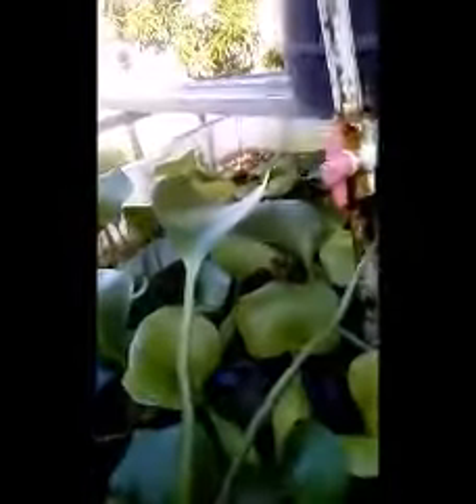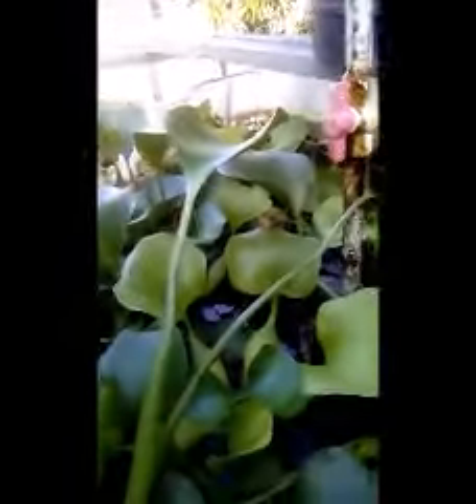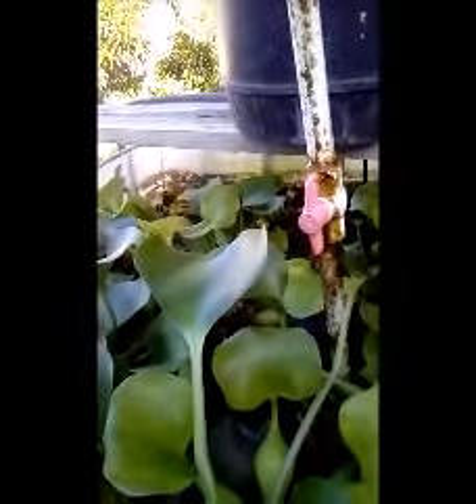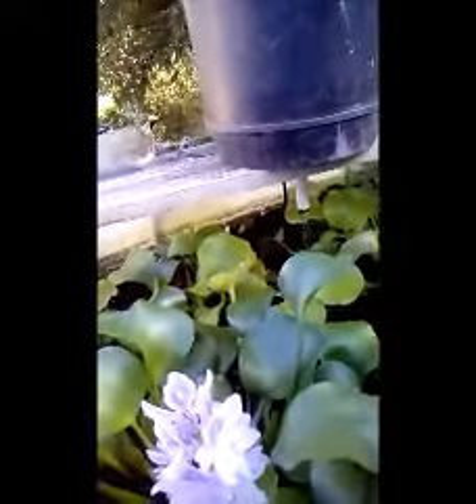AQUARIUM FISH YOU SHOULD KEEP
AQUARIUM FISH CHOICE

There are thousands of freshwater species that could potentially make good home aquarium residents, and hundreds of these species are commonly kept by hobbyists. So how can you choose the right fish for your tank?

First you can learn which species are only recommended for experienced fishkeepers (and some not for any home aquariums at all) and which are recommended for beginner hobbyists. Then, you can narrow down your choices even further by learning about different species of commonly kept fish and their care requirements, so you can decide which fish are the right fish for you.

Some fish are easier to keep than others, and these fish make especially great pets for first-time freshwater aquarium keepers. This section of our site will cover some of the most popular fresh water fish. African Cichlids, our favorite freshwater fish, are covered in another section.

Good starter fish include:

Neon Tetras
Neons generally do best when kept in a species tank rather than a community tank. They are schooling fish, usually forming groups of six of more. They have an iridescent sheen to their scales and will actually seem to glow if the tank is lit properly. Other related species will generally also make good first-tank residents, such as the Cardinal Tetra, the Glowlight Tetra, and the Black Neon Tetra.

Swordtails
Swordtails grow to be about four inches long, making them good residents for just about any freshwater aquarium. In an aquarium environment, swordtails are generally peaceful, but male swordtails may be aggressive toward each other. Swordtails will breed quite easily and quite prolifically, but female swordtails are well known for eating their young so they must be removed to allow the young to survive. These active fish will feed on a variety of prepared foods and live foods.

Platies
These broad-bodied fish are close relatives of swordtails. Domestic platies come in a wide variety of colors and are fairly easy to breed, as long as they are given enough plants to provide some privacy. Platies are schooling fish, and they generally thrive in small groups of about five fish. They will do well in most community tanks, and a group will also make a beautiful single-species tank.

More About Freshwater Fish
There are so many choices of freshwater fish, it helps to understand more about the various varieties including livebearers, small schooling fish, bottom dwellers and those not recommended for the home aquarium.

Livebearers
Livebearers are members of the group called cyprinodonts. There are many species of livebearing fish (fish that give birth to live young rather than laying eggs), but in the fishkeeping hobby, the term “livebearer” usually refers to guppies, mollies, platies and swordtails.

Guppies
In the past, guppies were extremely popular fish among beginner hobbyists. They are still commonly kept today, but more often by experienced hobbyists. Guppies are an especially popular fish to breed, particularly fancy guppies.

Mollies
Although mollies are widely available from pet stores and other sources, they are not a good choice for novice aquarists (see Not Recommended).

Platies
Platies are highly recommended as a great fish for the first-time hobbyist. They are widely available, hardy, peaceful fish that come in a great variety of color combinations. Most wild platies are silver, blue, or orange, while domesticated platies can be white, yellow, gold, orange, red, blue, or black. In a community tank, platies will school. A smaller tank can hold up to eight pairs of platies, while a larger tank could house up to 15 pairs!

Swordtails
Cousins of platies, swordtails make great aquarium residents. Their name comes from the sword-like extension the males have on their tail fins, which they use to attract females and to intimidate other males. Wild swordtails are generally green with iridescent or black markings, while domesticated swordtails are available in a wide variety of colors. Swordtails are larger than platies and the males can be quite aggressive, so keep them in a fairly large tank, and keep only one male with several females.

Small Schooling Fish
Tetras
The tetras most commonly found in the fishkeeping hobby are generally small, peaceful, beautiful fish. They are schooling fish and do so to protect their livelihood. Tetras tend to be skittish and always on the lookout for predators, so schooling provides them with the comfort and security they need. A tetra that is not part of a school can stress itself to the point of sickness or even death. Some of the tetras most suitable for a beginner tank are neon tetras, cardinal tetras, black neon tetras, lemon tetras, and bleeding heart tetras.

Danios
Danios, members of the cyprinid group of fishes, are fairly similar to tetras. Their hardiness and adaptability make them a good choice for beginner aquarists.